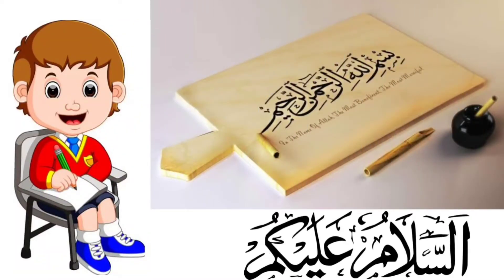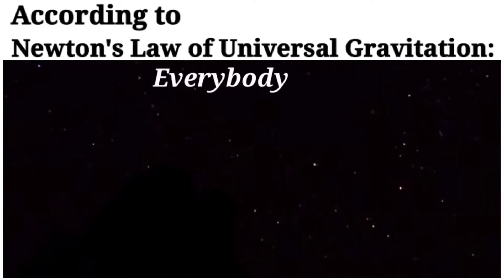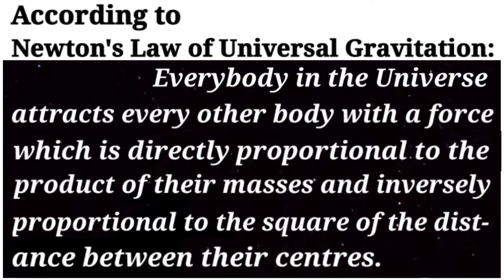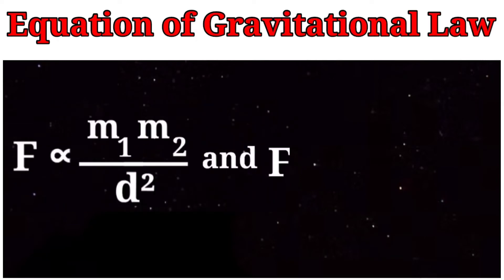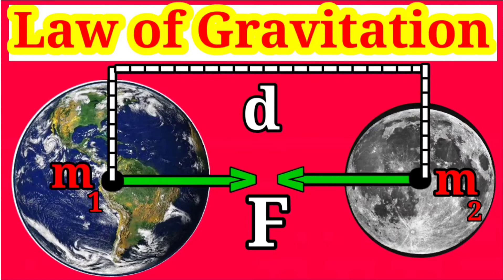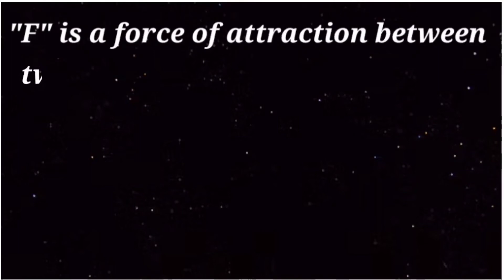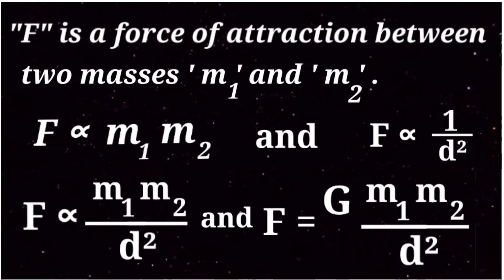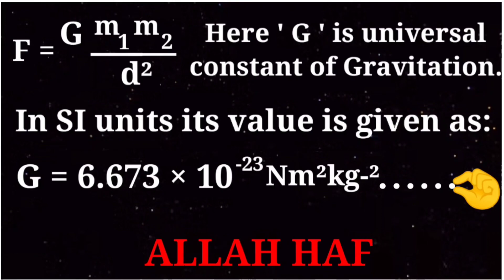Gravitation | law of gravitation | examples of inertia | Newton's law of gravitation | physics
Gravitation | law of gravitation | examples of inertia | Newton's law of gravitation  | Gravitational law
            physics
            This lecture is delivered by Muhammad Abbas,a Teacher Govt Higher Secondary 9/1-AL AKHTARABAD Distt.OKARA.
        Today in this video I  will help the  students of physics belong  science group to discuss Law of Gravitation  and explanation with the proof of its equation.Equation of Law of Gravitation is derived and explained in detail.
        Dear
        Thanks